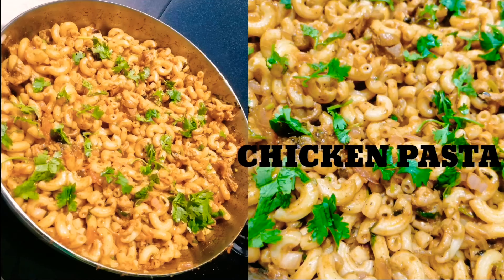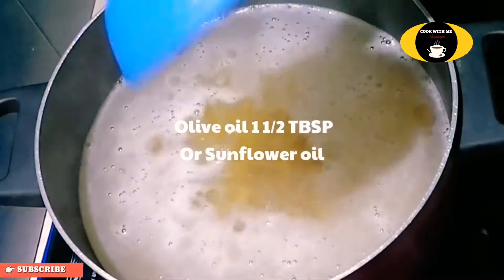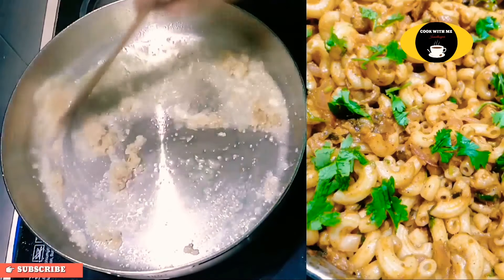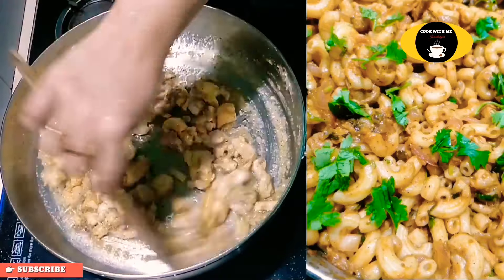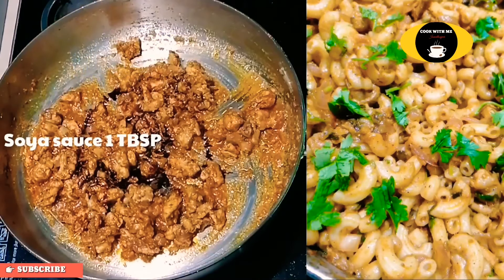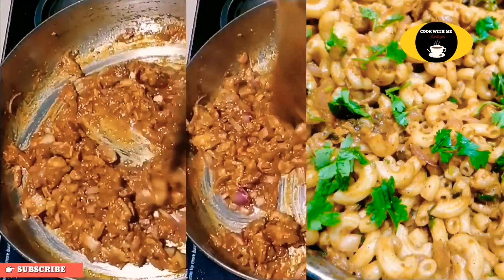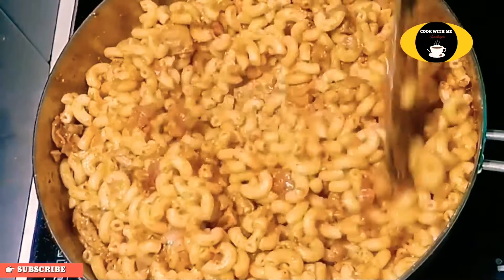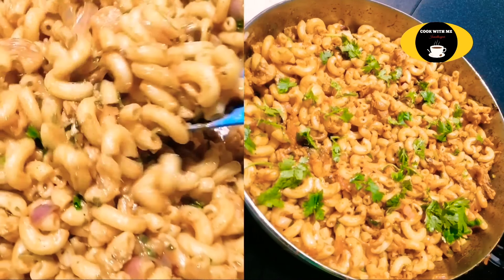Delicious Chicken pasta// ചിക്കൻ പാസ്ത//Chicken Makroni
Ingredients 👇

Pasta 3 cup
Olive oil
Ginger garlic paste
Shallot
Chicken 1 cup
Pepper powder
Red chilli powder
Chicken masala
Soya sauce
TOmato ketchup
Water 9
Lemon juice
Coriander leaves
Kasuri methi
Salt